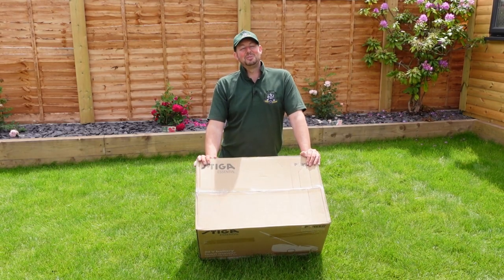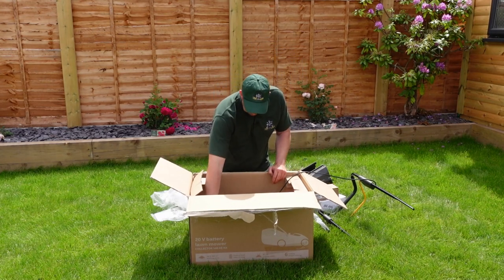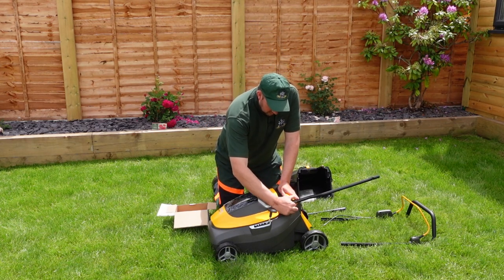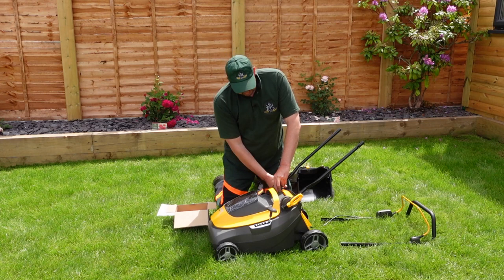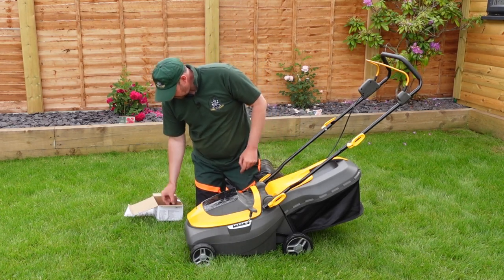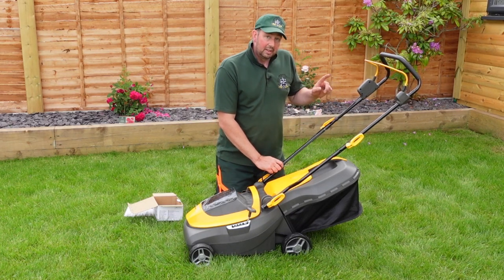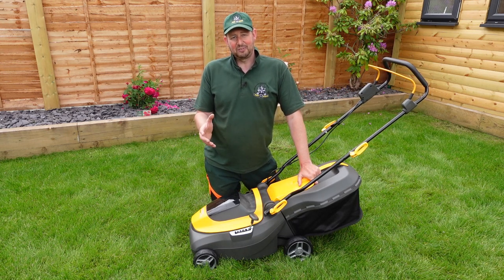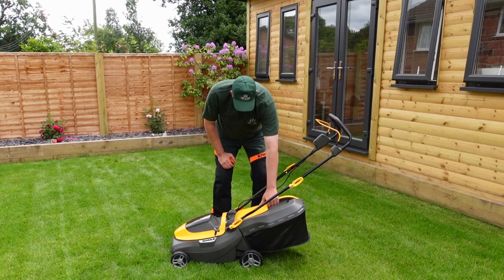Stiga Collector 140 AE 20V Battery Lawn Mower Kit K review and assembly. Essential lawnmower range.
Stiga Collector 140 AE 20V Battery Lawn Mower Kit review and assembly. This lawnmower is from the Essential range, light and easy to handle. Simple functions, giving precise results. and you can view the full Stiga lawn mower range